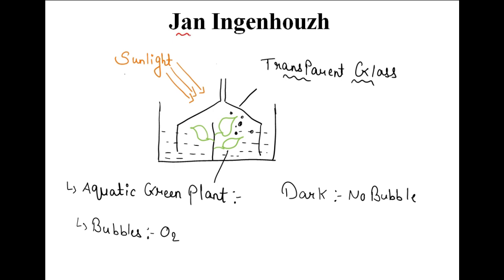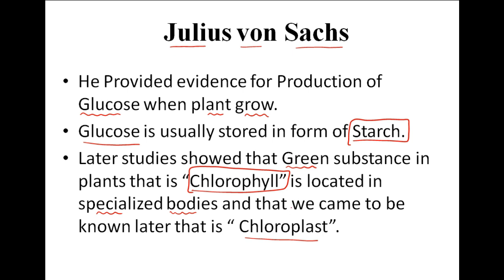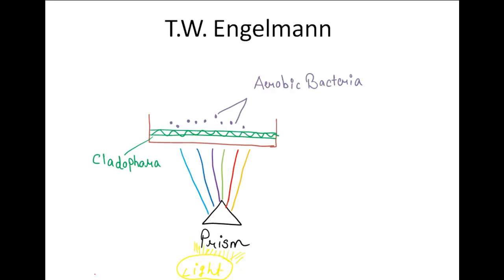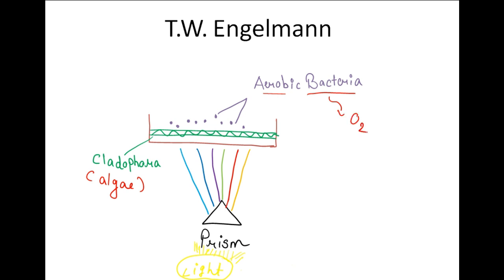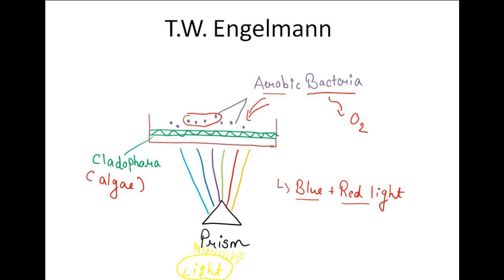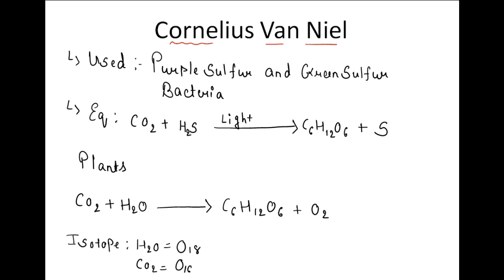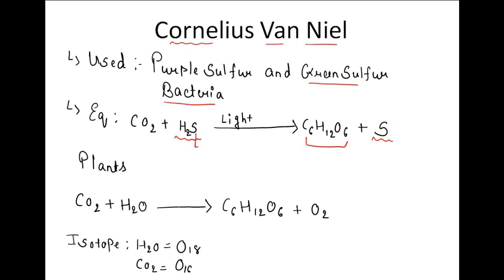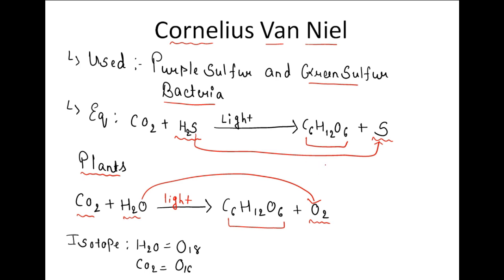Early Experiments part 2 | Unit: Photosynthesis in Higher Plants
This video is continuation of Part 1 of Early Experiments.